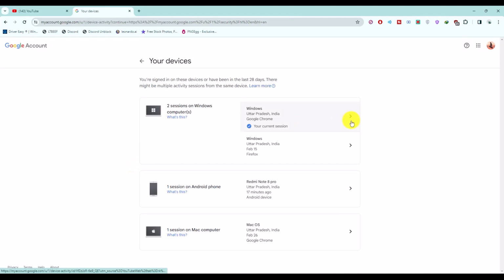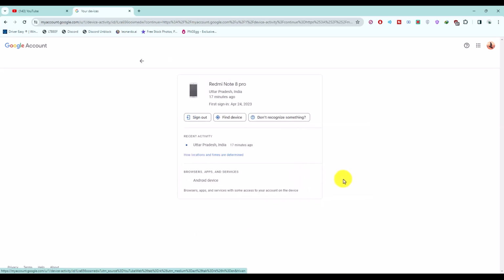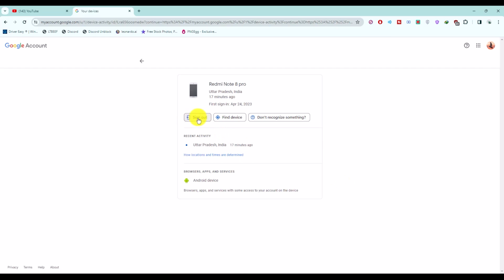How To Remove Youtube Tv From A Device (Full Guide)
Learn how to easily remove YouTube TV from any device with this comprehensive guide. Say goodbye to unwanted subscriptions and regain control of your viewing experience. Follow our step-by-step instructions and free up space on your device today!